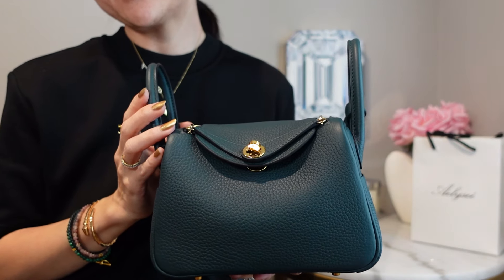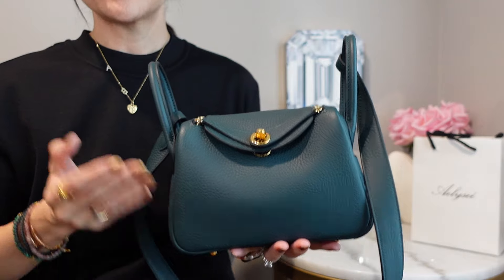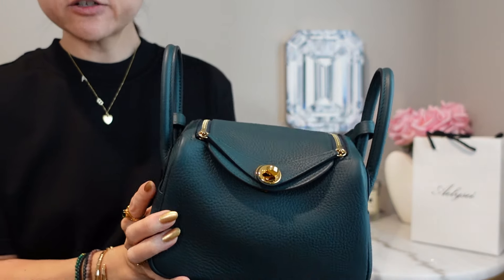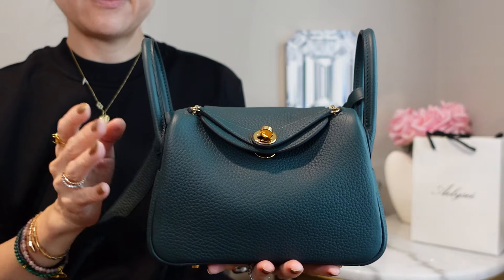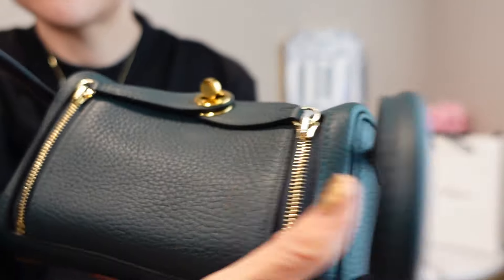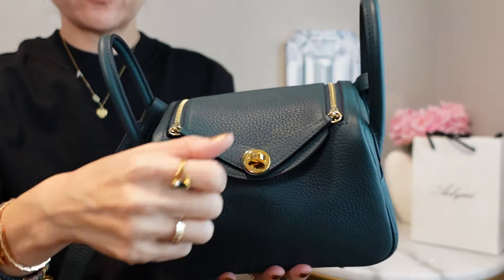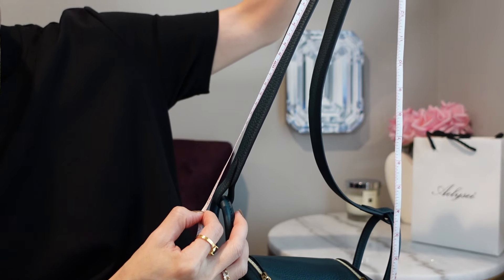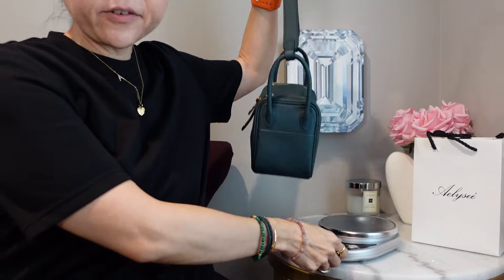All About the Hermès Mini Lindy II | Measurements, What Fits, Mod Shots | Charm Unboxing ft. Aelyseé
Did you know Hermès quietly rolled out an update to the mini Lindy bag? 🤔  Let's do a deep dive into one of the newest versions of the Hermès classic that I scored while in Paris!  🤓💚🙌

🤩 REFERENCES AND SHOUT OUTS

📹 PRODUCTS MENTIONED

My green Pegase charm! 💚 (In stock!)

A wider selection of cadena-like bag charms! 🐎

A pre-loved Mini Lindy II
(please make sure to do your own verification too)

Or try this crystal encrusted Baby Birkin bag charm!

👚 WHAT I'M WEARING & LOVING

My Amazing Jewelry Steam Cleaner!
Fine jewelry polishing cloths
These saved my Kelly 28 hardware! 👆👆👆
Fine jewelry cleaning solution
My Jewelry trays
🐆 Leopard sweater

⏱ TIME STAMPS
01:20 Overview
06:27 Measurements
09:21 What fits
11:27 Bag Charm Unboxing
15:17 Mod Shots
17:06 Final Thoughts

The views expressed on this channel are from my experience and opinions. Thank you for supporting this budding channel! 💕😘💋